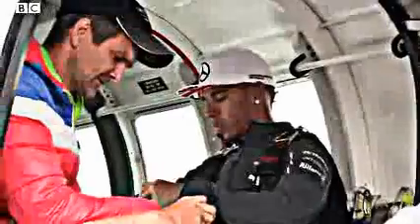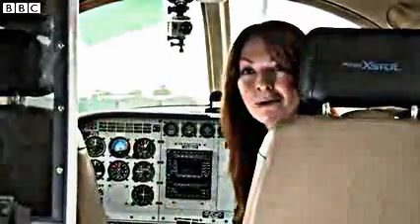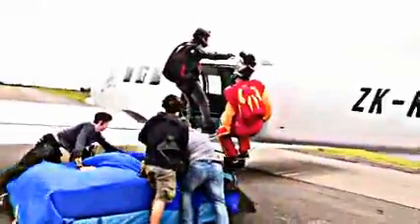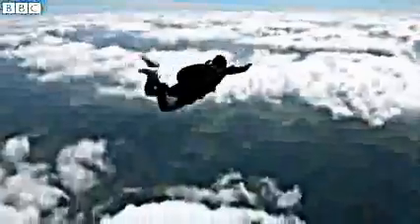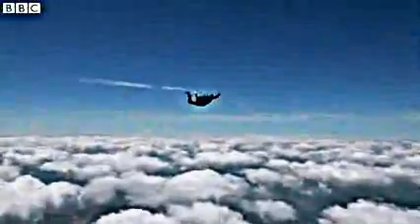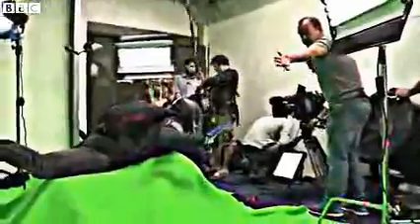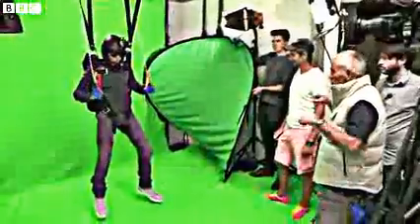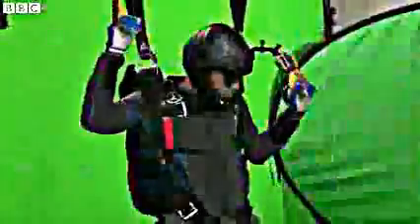British GP - Pre-Race: Behind the scenes of Lewis Hamilton's skydive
Watch how BBC Sport's opener for the British Grand Prix was made, which saw Lewis Hamilton 'skydiving' onto the Silverstone circuit.